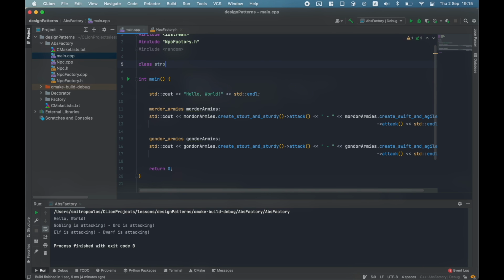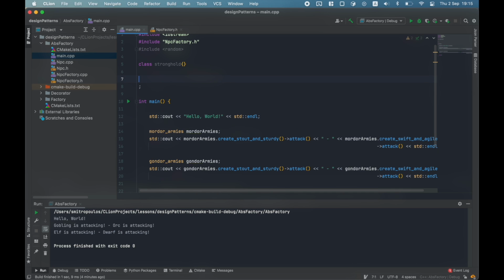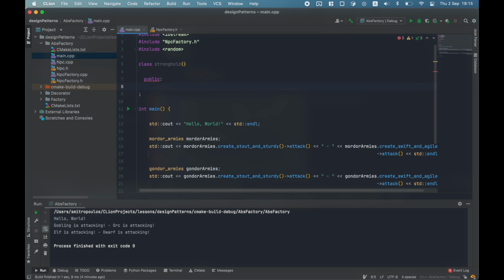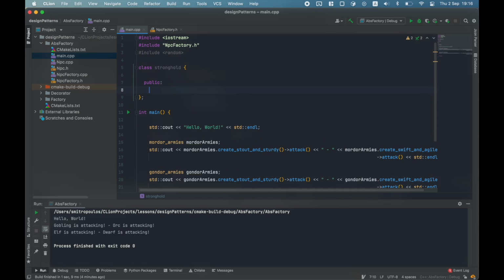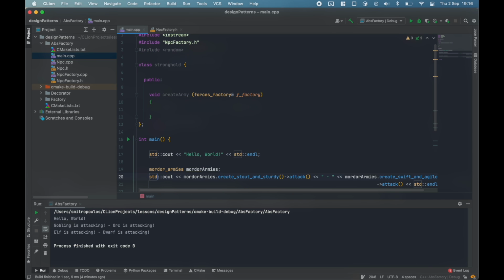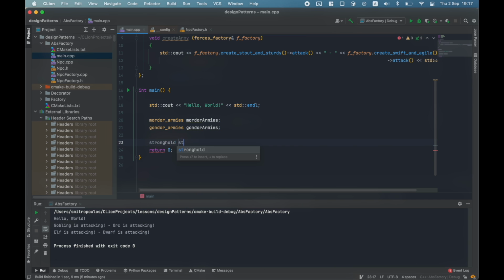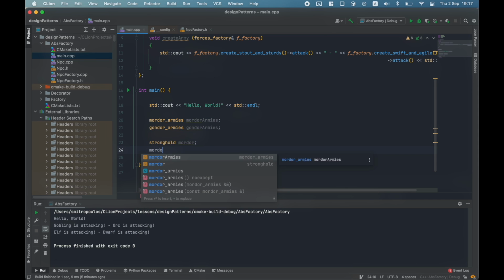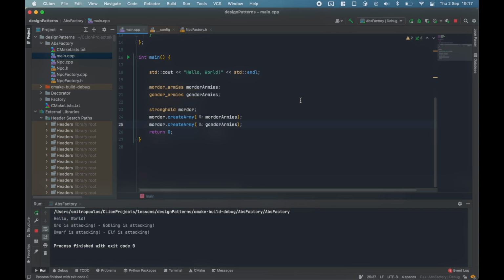Abstract Factory Design pattern in modern C++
This is the second video in a series about object oriented design patterns in modern C++, showcasing the abstract factory design pattern